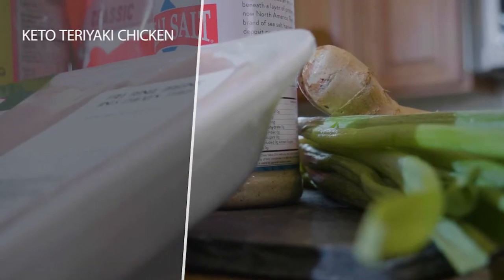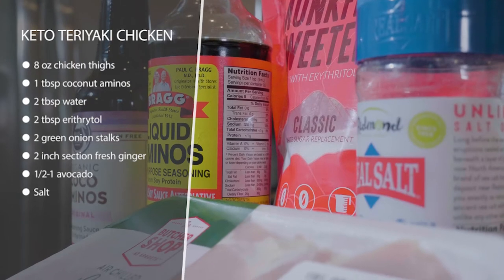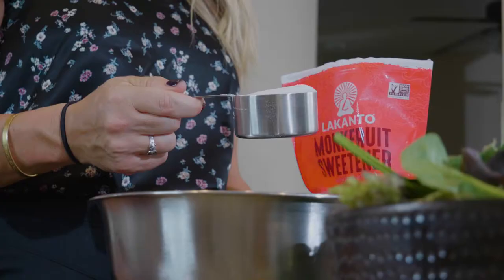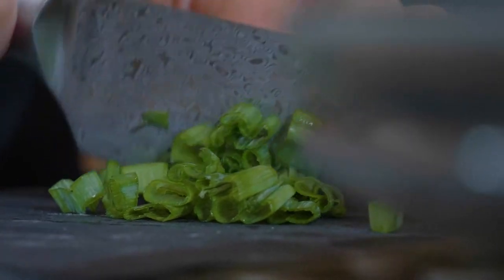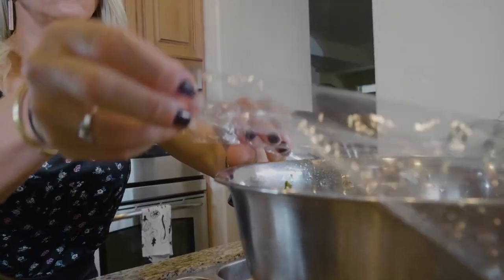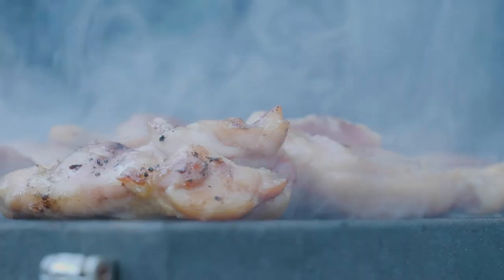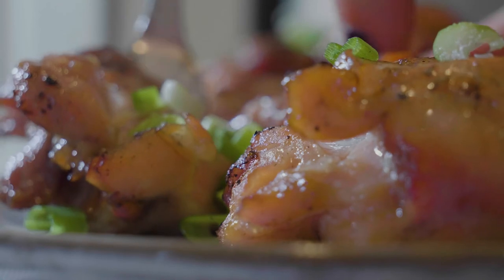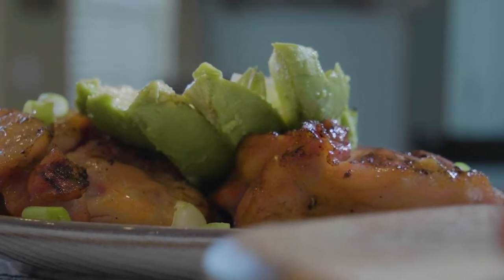Keto Teriyaki Chicken | KELEO Keto Recipes